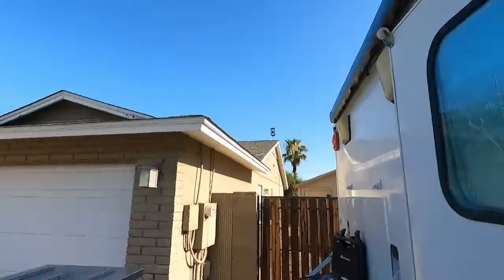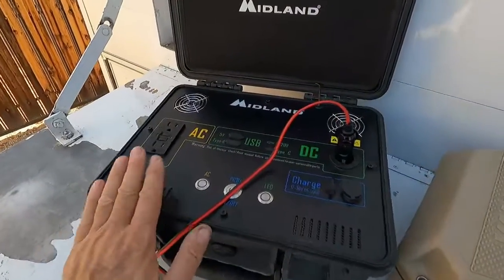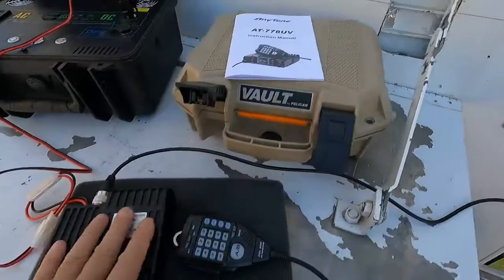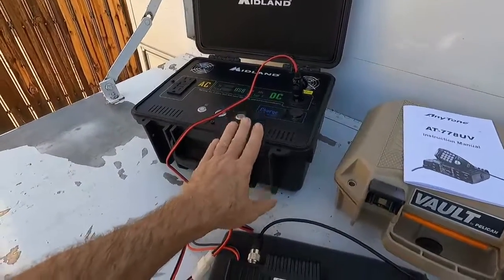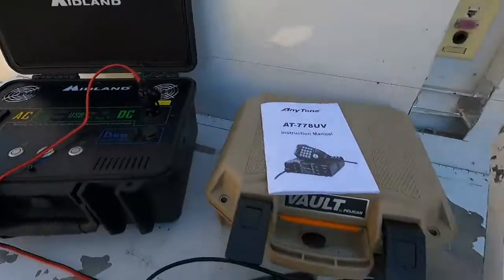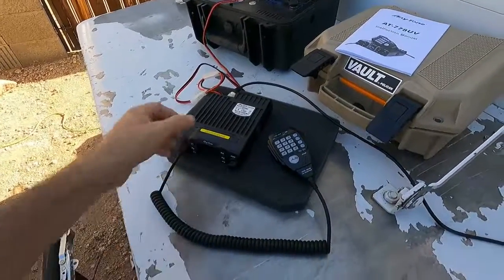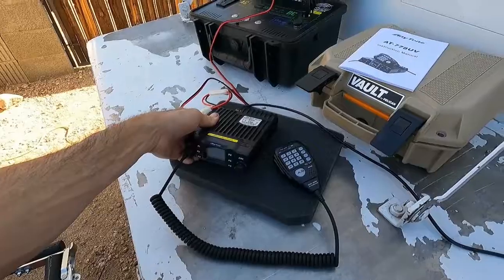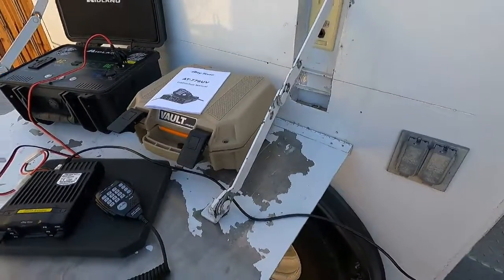4x4 Ambo: Ham Radio Setup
How my amateur radio is currently set up.